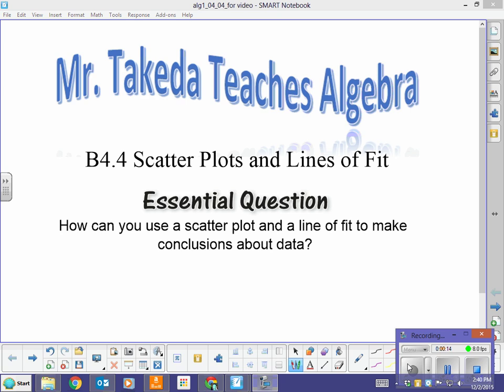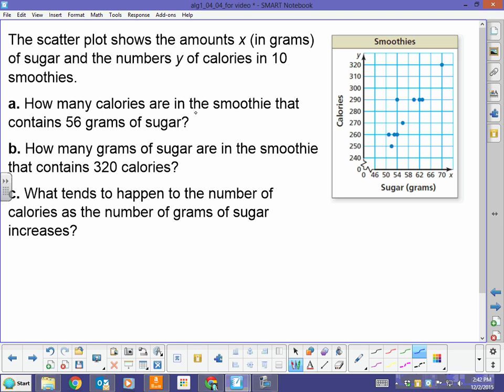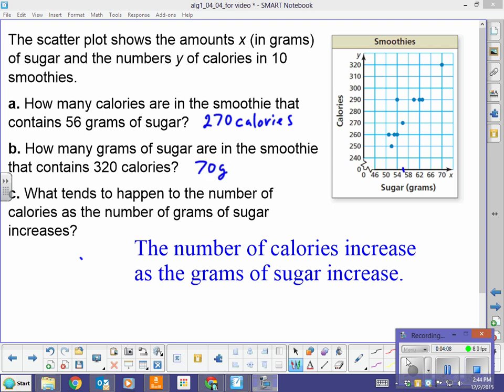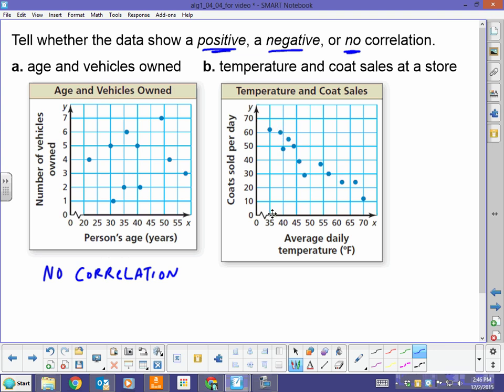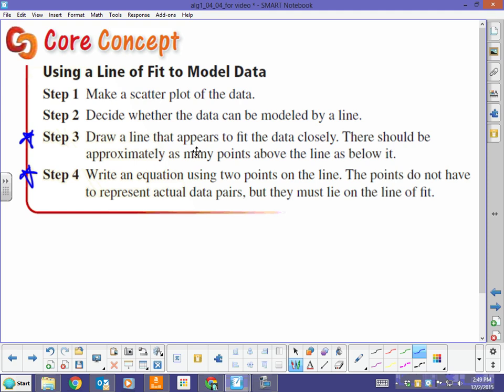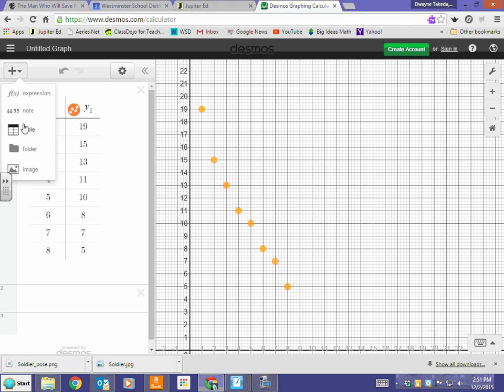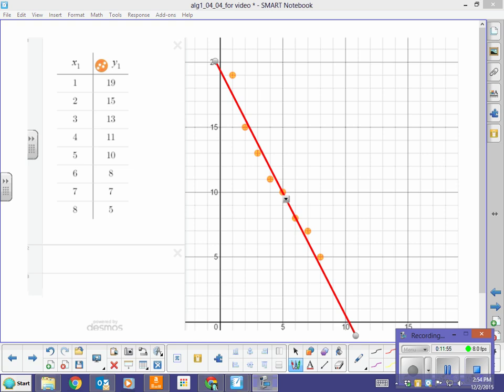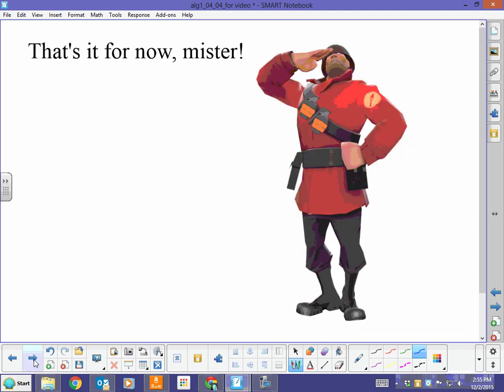B4 4 Scatter Plots and Line of Fit